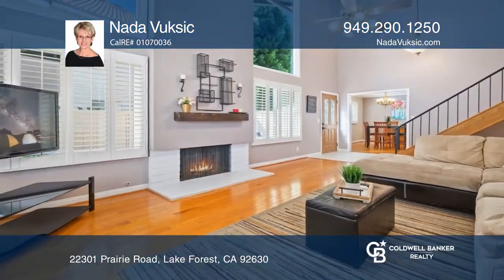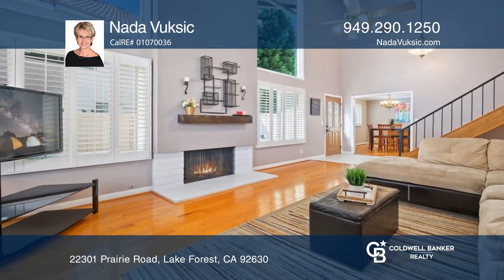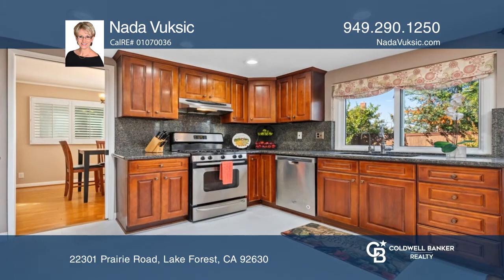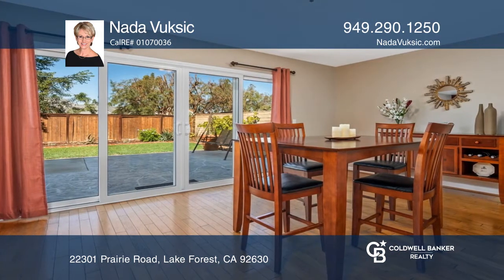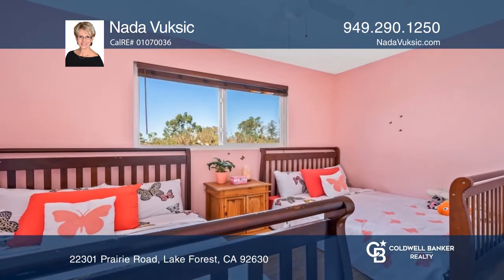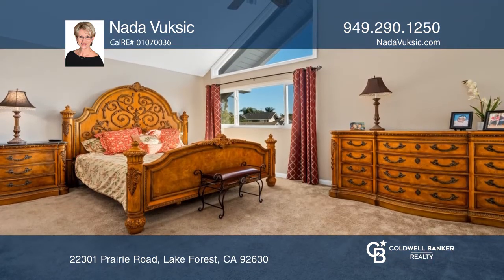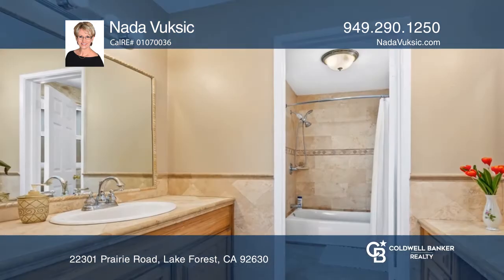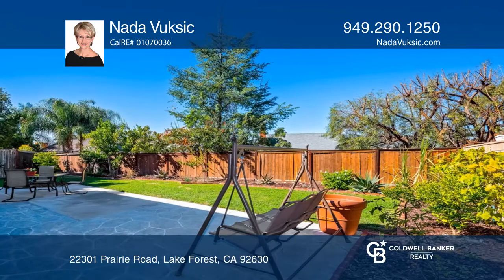22301 Prairie Road Lake Forest, CA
22301 Prairie Road, Lake Forest, CA

Located in a much-desired Lake Forest neighborhood, this beautiful home offers 4 Bedrooms, 2.5 Bath, large Living room with cozy Fireplace and vaulted ceilings, Family room and separate Dining room. Kitchen has been updated with newer cabinets, granite countertops and recessed lighting. Powder room on the